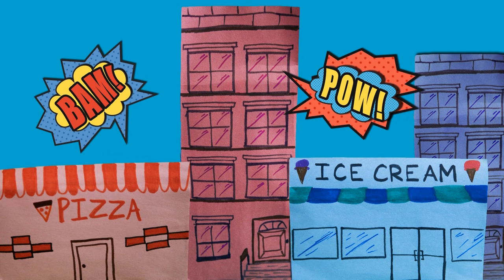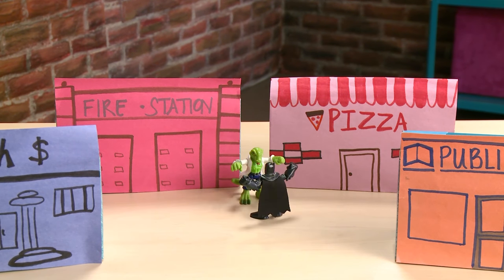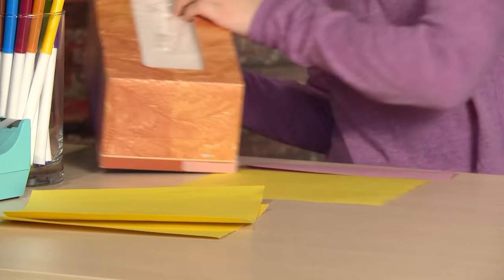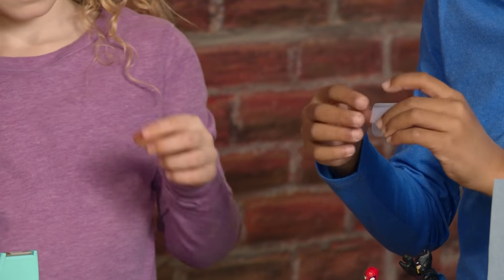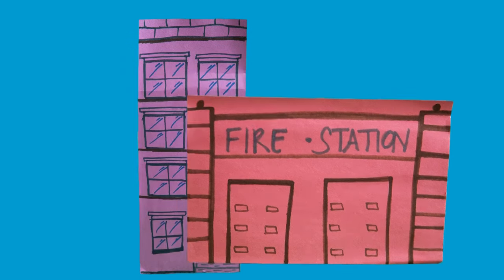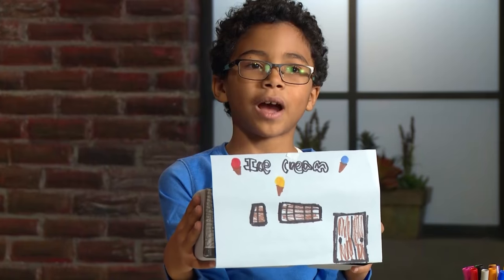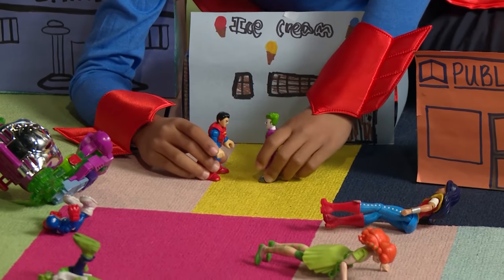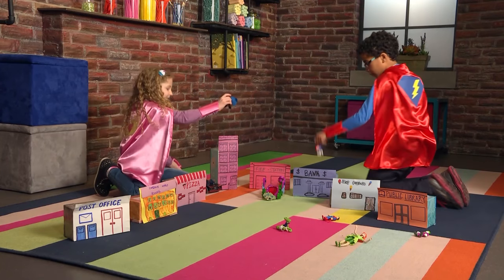DIY How to Make Your Own Hero City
Build a small city for your action figures!

To Make Your Own Hero City You Will Need: Tissue Boxes, Construction Paper, Markers and Tape.